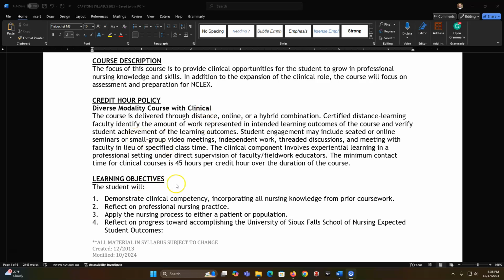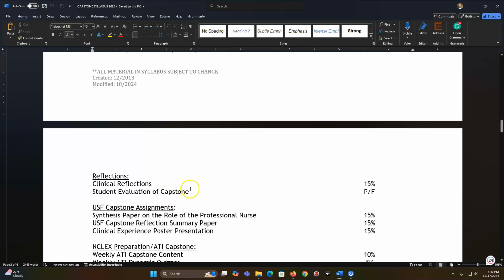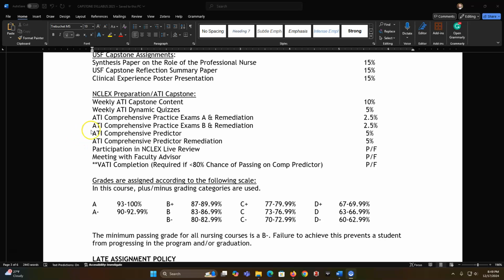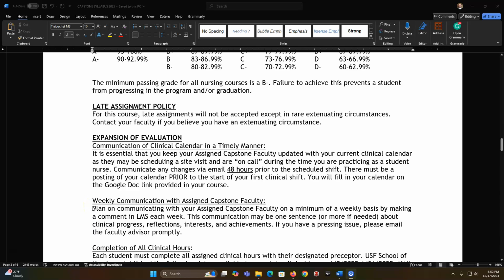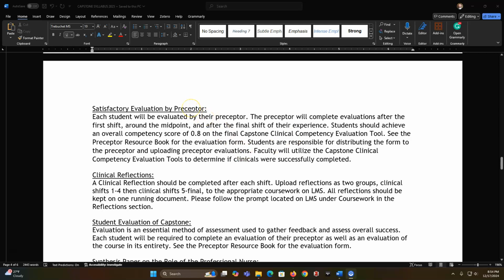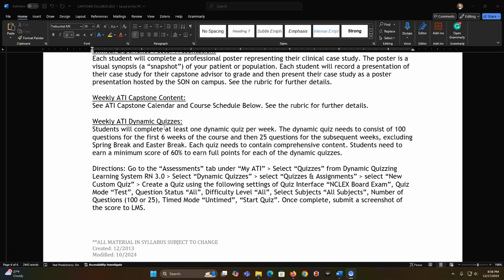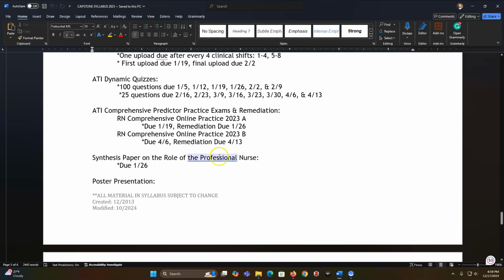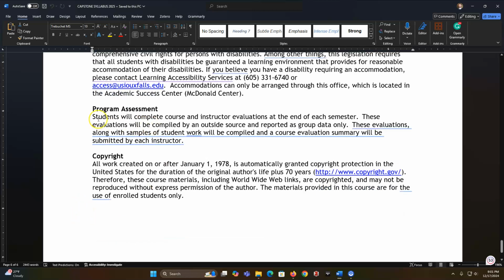Capstone Syllabus 2025